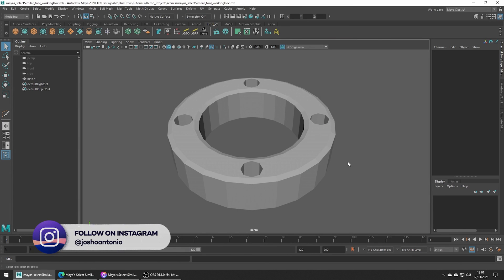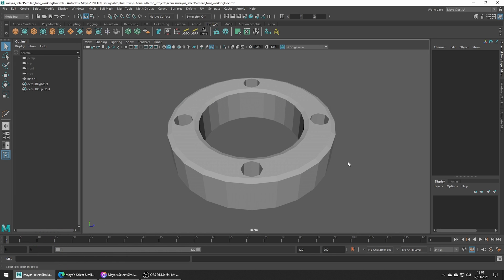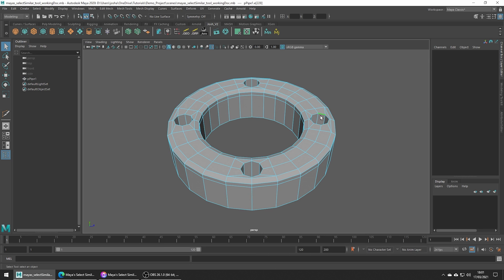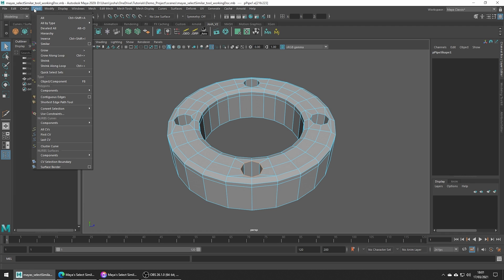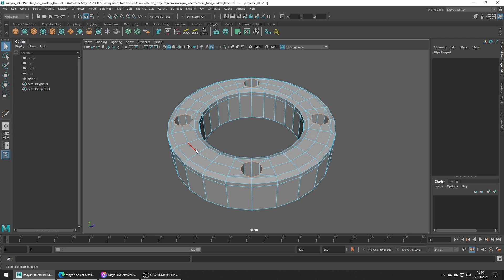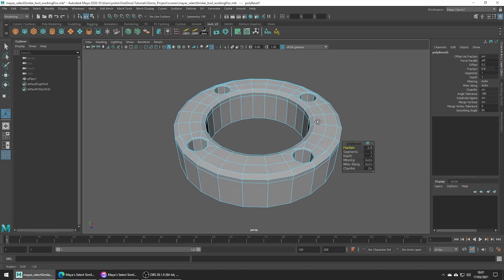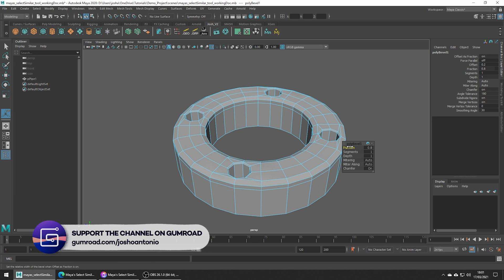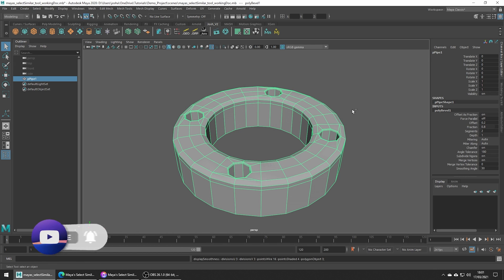Maya's Select Similar Tool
In this tutorial, we discuss Maya's Select Similar tool. It's a helpful tool that allows you to efficiently select all similar components that Maya detects from your selection.